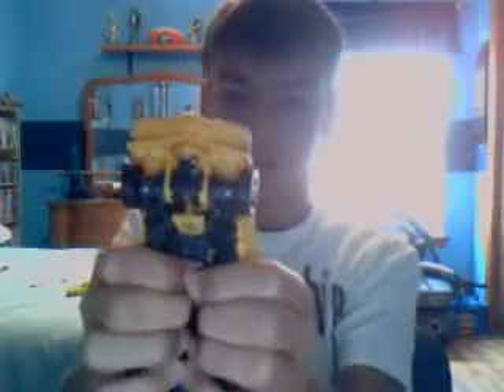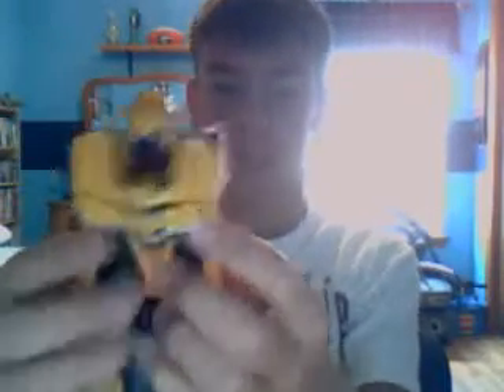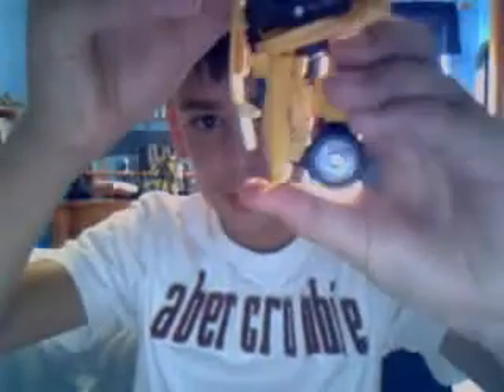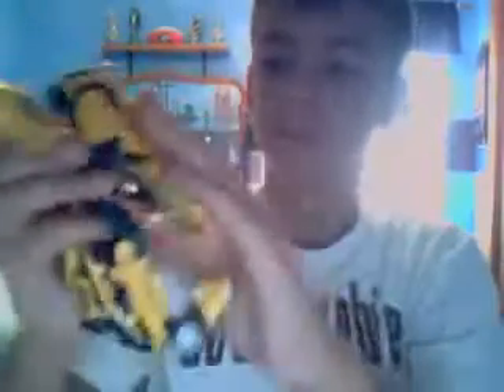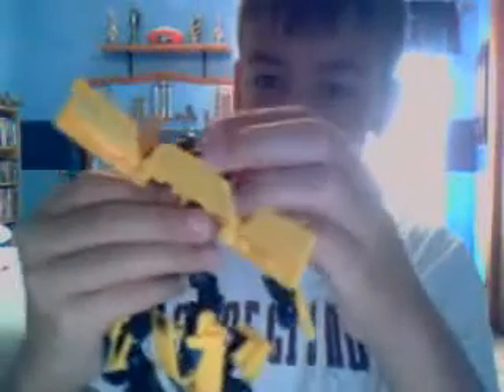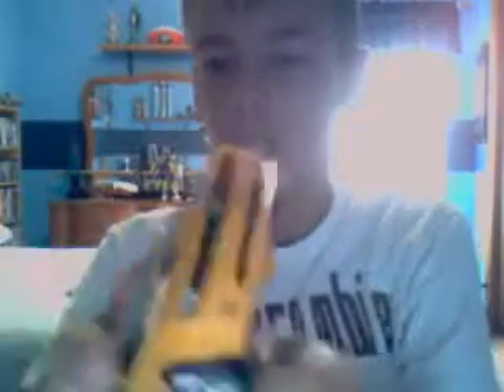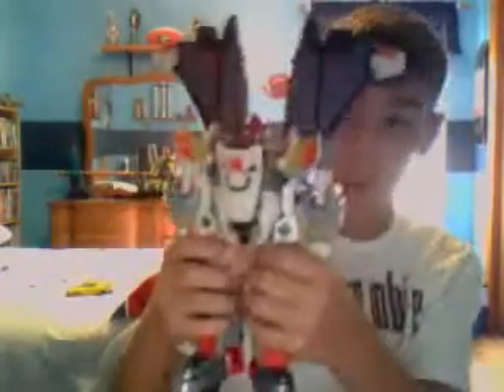Movie Bumblebee Review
Yeah late